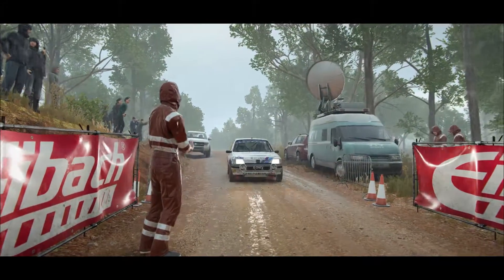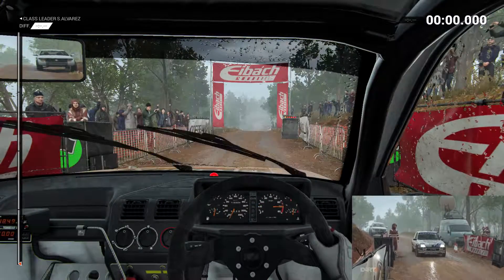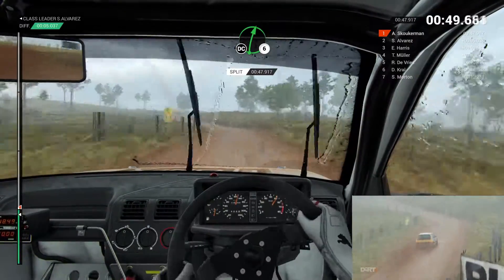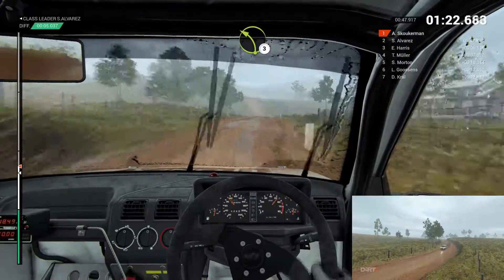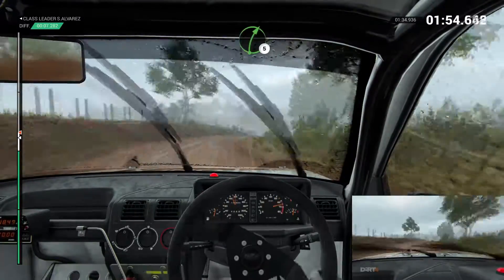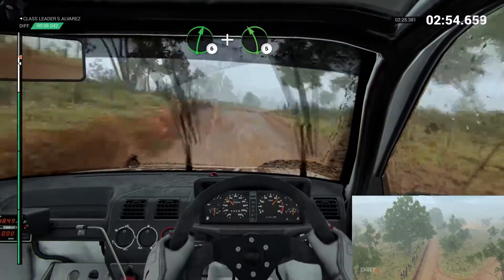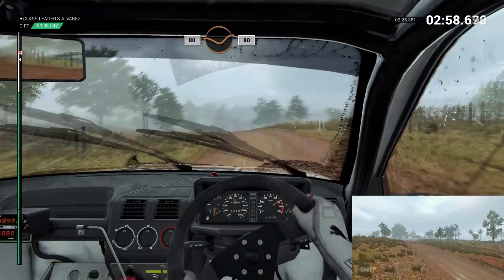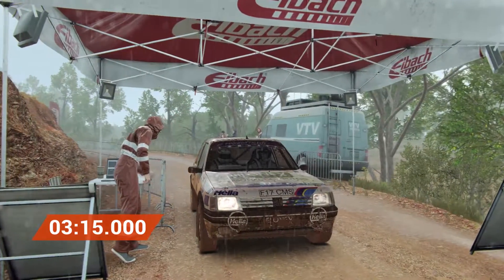DiRT 4 - Peugeot 205 Gti Australia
The gears feel too short